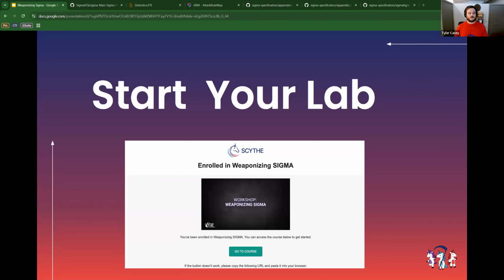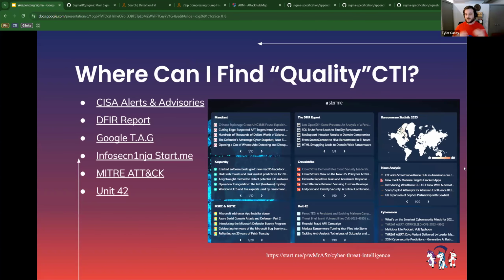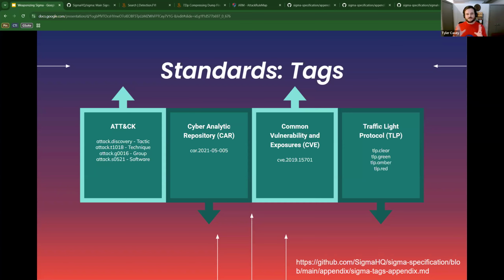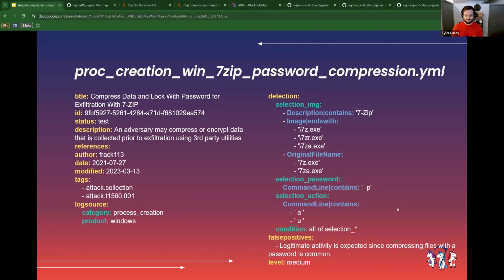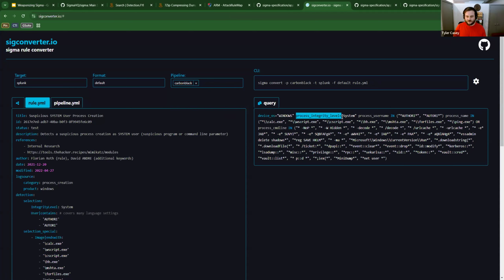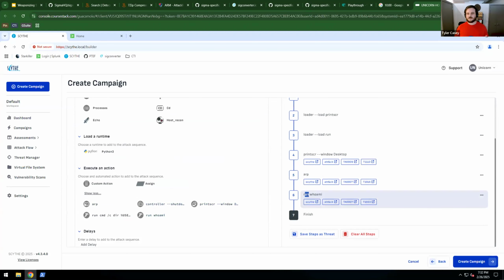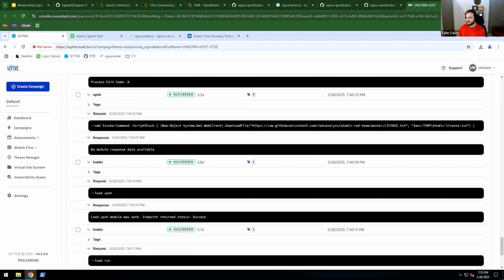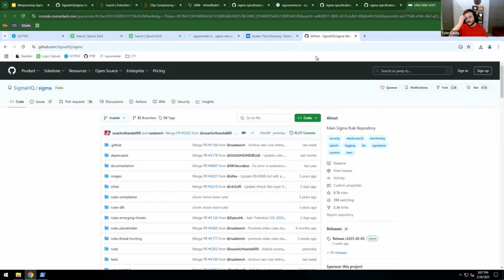SCYTHE Workshop: Weaponizing Sigma February 2025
In modern cybersecurity, we often utilize many tools in our security stack. This can make creating rules and detections that work with our tools cumbersome. With SIGMA rules, we can quickly utilize the same detection across our security stack. Watch the full workshop to learn more.